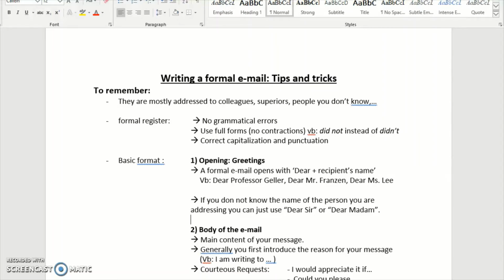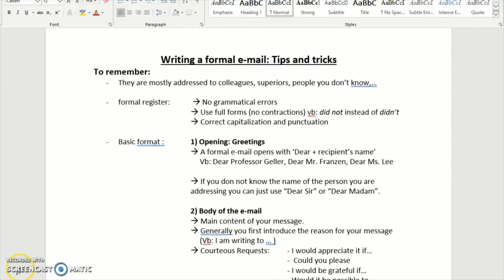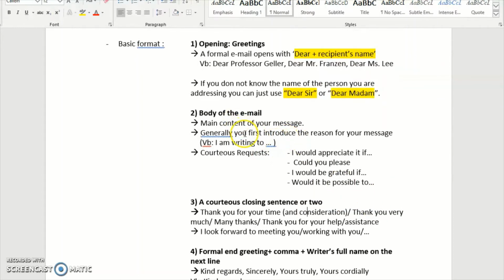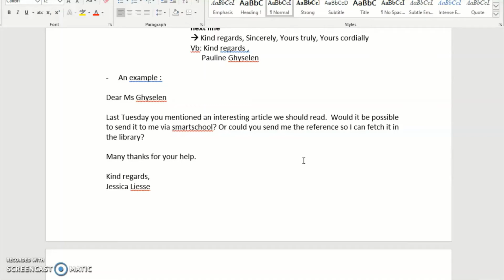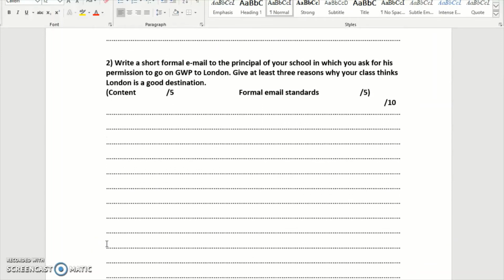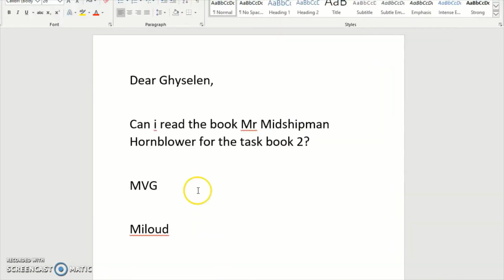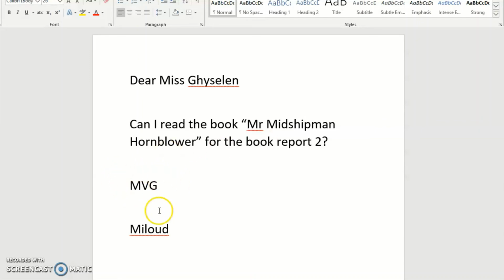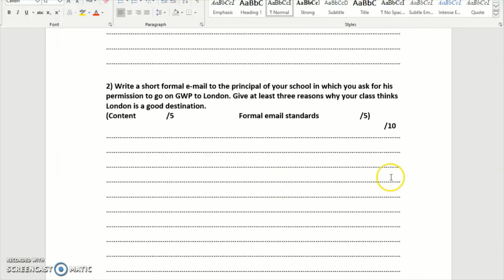How to write a formal email: Tips & Tricks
In this video I explain how to write a formal email in English. I revise 'the rules' and give some concrete examples and assignments. Let's focus, keep calm and learn how to write a formal email!